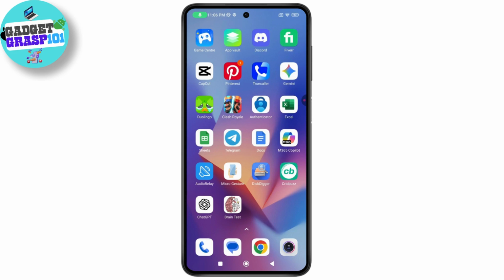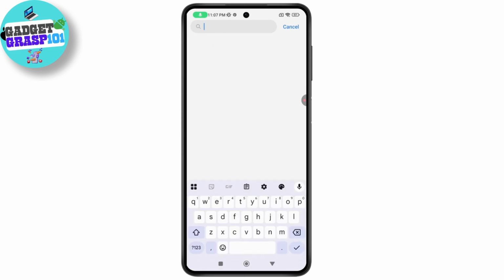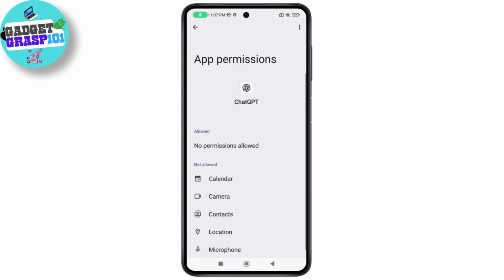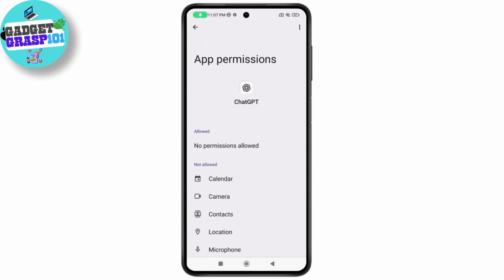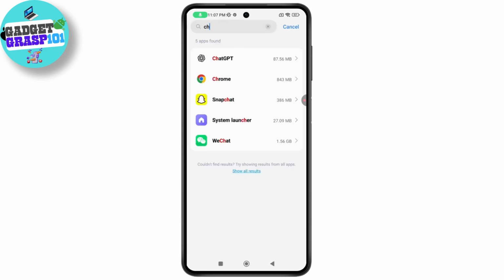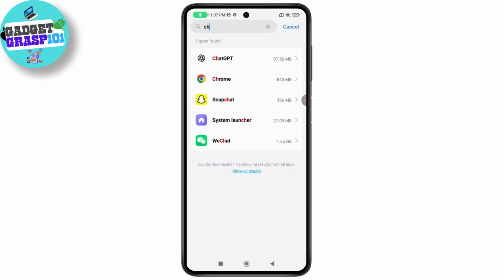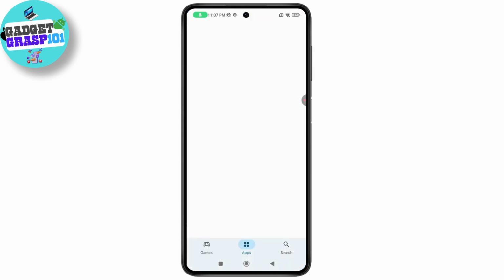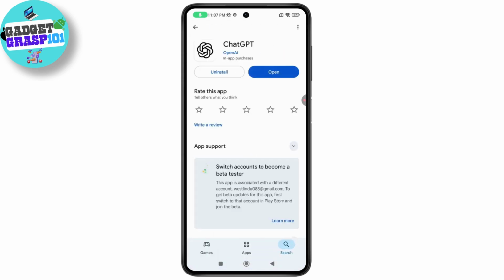How to Fix ChatGPT Unusual Activity Error Fast - Full Guide 2025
How to Fix ChatGPT Unusual Activity Error Fast

Facing the ChatGPT unusual activity error? This video shows a quick, safe way to restore access by confirming a stable Wi-Fi or mobile data connection, disabling VPNs that can trigger blocks, ensuring app permissions are allowed, clearing app data, and—if needed—reinstalling or updating ChatGPT. Fixing the ChatGPT unusual activity error matters because it gets you back to secure logins, smooth conversations, and reliable responses without repeated lockouts. After you fix the ChatGPT unusual activity error, you can sign in normally, sync again over your network, and continue using ChatGPT for studies, work, or daily tasks with fewer interruptions. The walkthrough focuses on simple checks inside settings and the app store so you can resolve the ChatGPT unusual activity error quickly and get back to productivity. If issues persist, repeat the checks and confirm the latest version is installed.

00:00 problem & quick fix overview
00:10 connection, VPN, permissions, data & update

how to fix chatgpt unusual activity error!, unusual activity detected from your device chatgpt, fix chatgpt unusual activity, how to fix unusual activity detected chatgpt